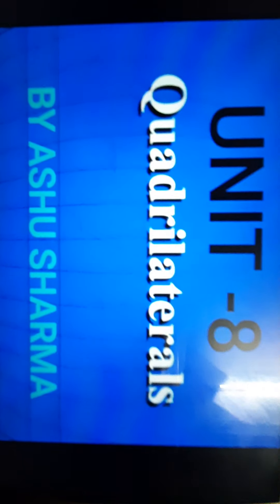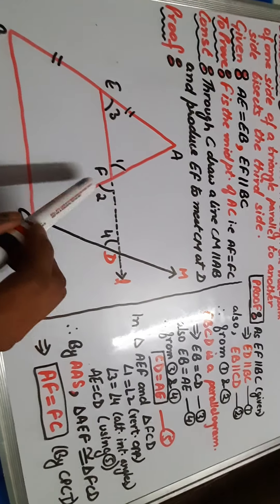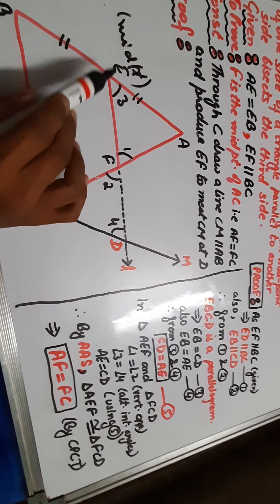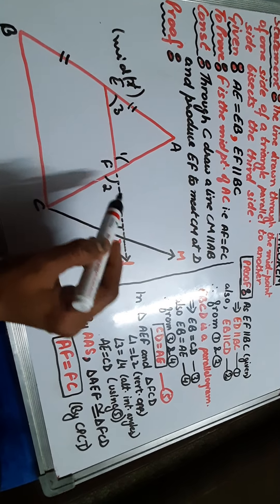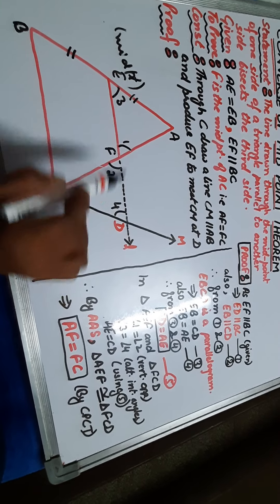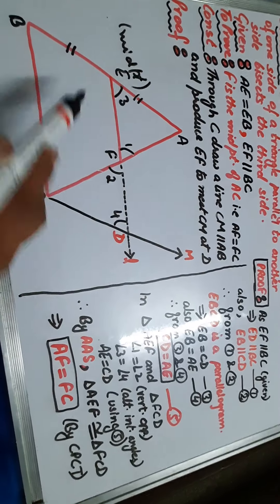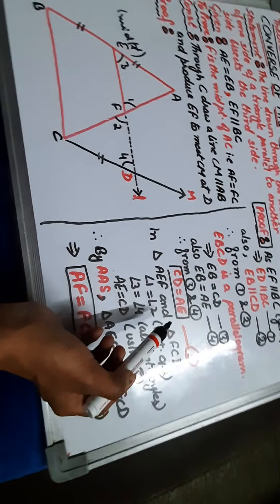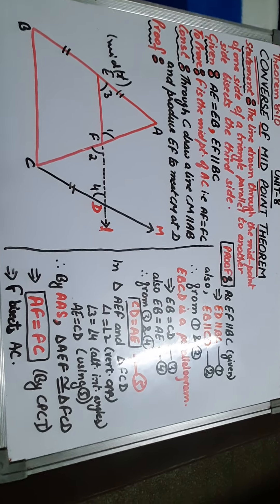9th maths, unit 8, CONVERSE OF MID POINT THEOREM